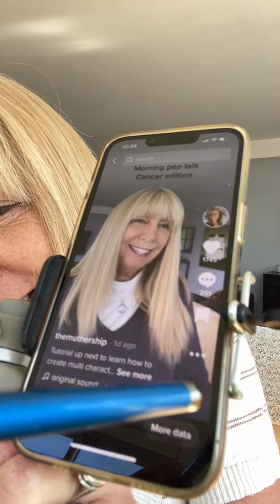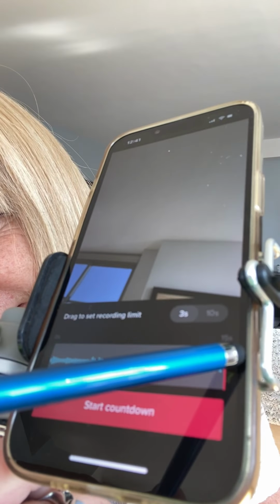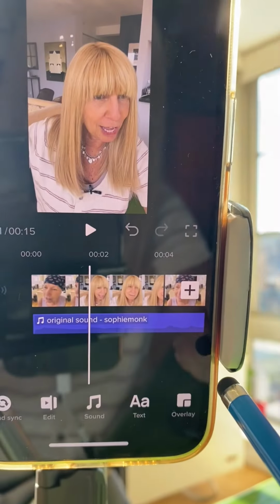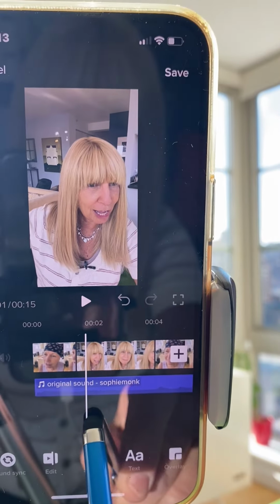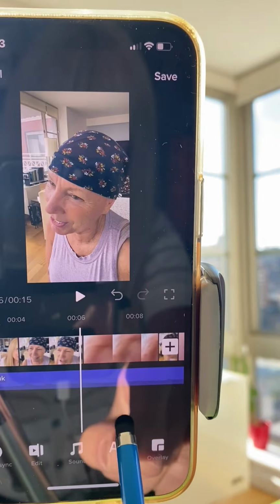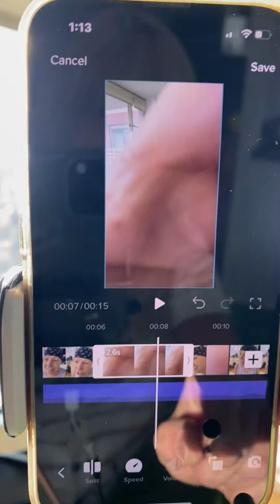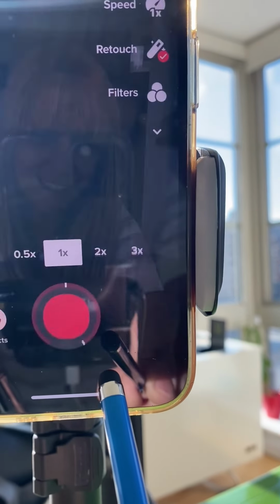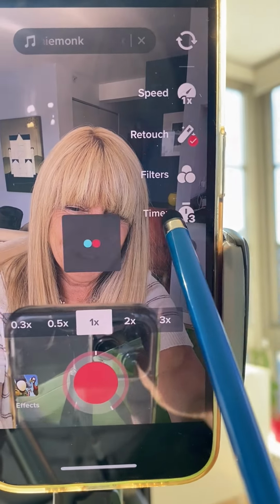MULTIPLE CHARACTER TIKTOK TUTORIAL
Don't change characters back and forth to make a conversational TikTok!  Just use the start over button to make it quick and easy :)